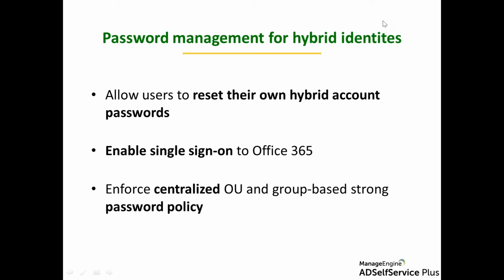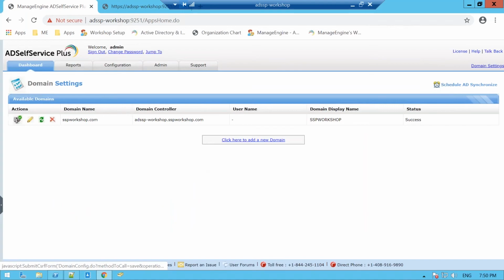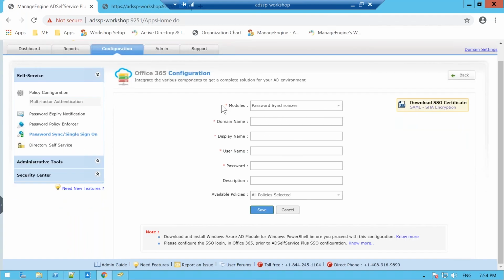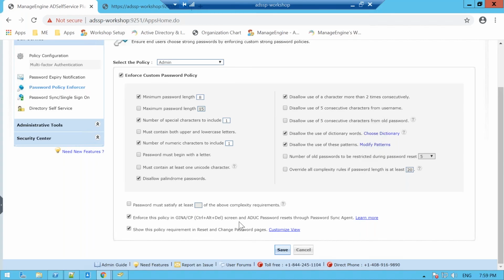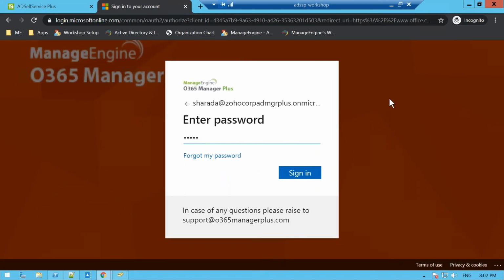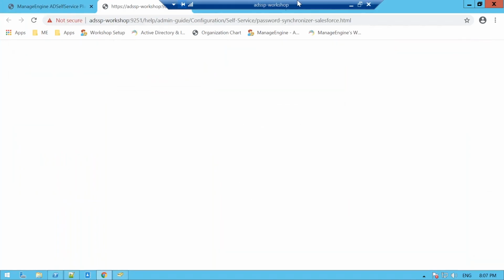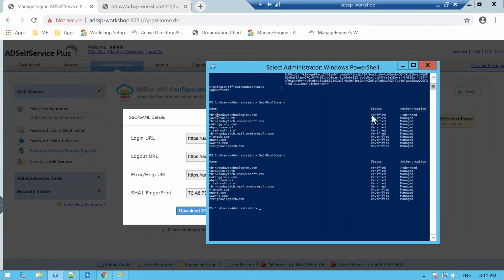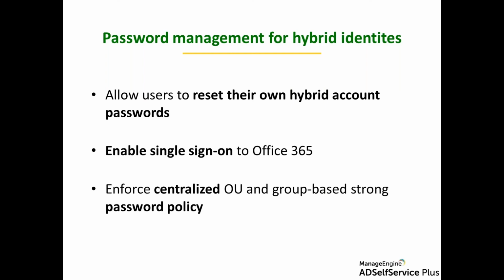SSPR for Microsoft 365 | Reset Microsoft 365 passwords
Enable SSPR for Microsoft 365 with ADSelfService Plus—users reset Microsoft 365 passwords securely via self-service from web portals, login screens, or mobile apps, with automatic synchronization to Active Directory and other connected systems.

Supports MFA with 20+ authenticators during resets, conditional access policies, and cached credential updates for offline access. Eliminates separate Microsoft 365 password management while maintaining security across hybrid environments.